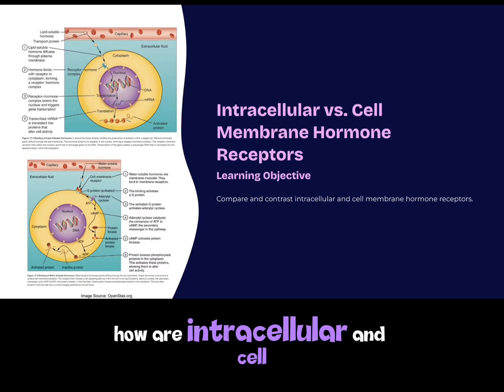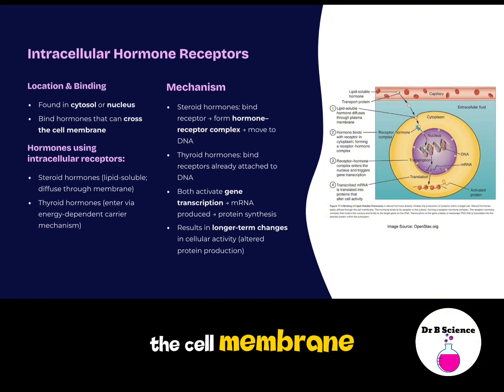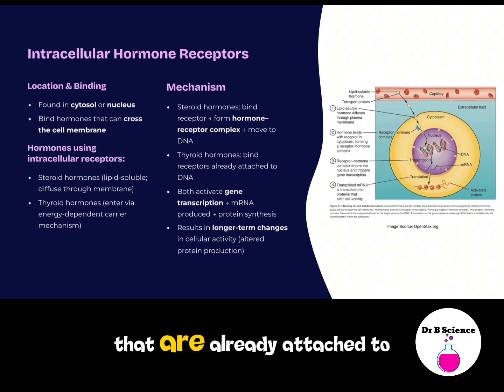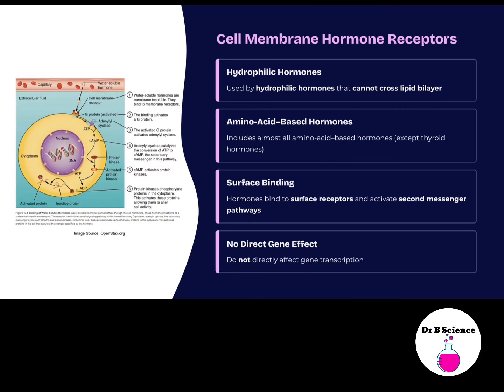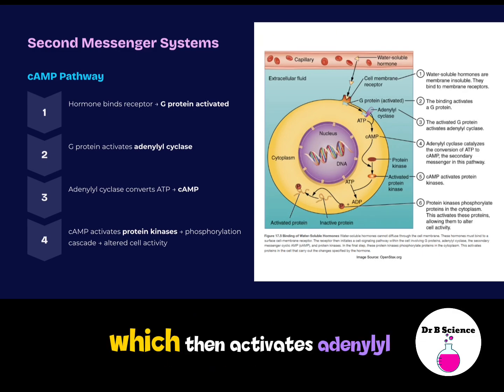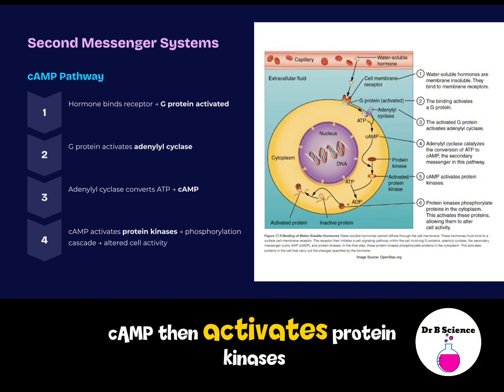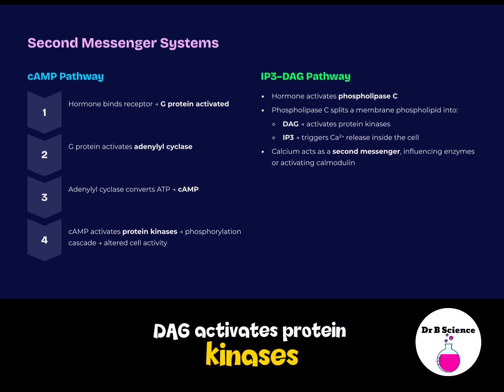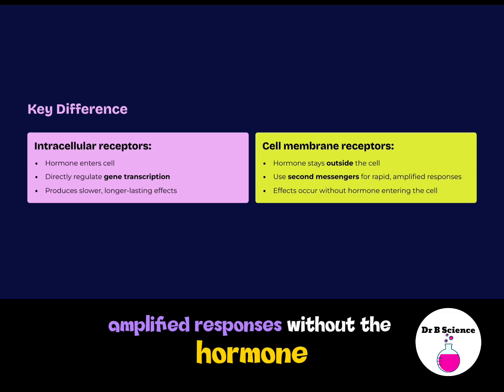Intracellular vs. Cell Membrane Receptors